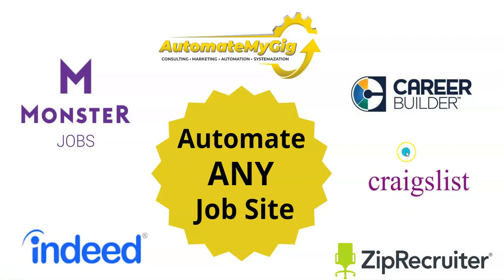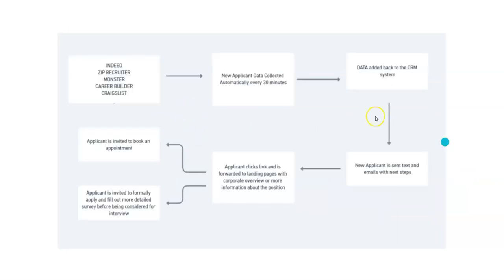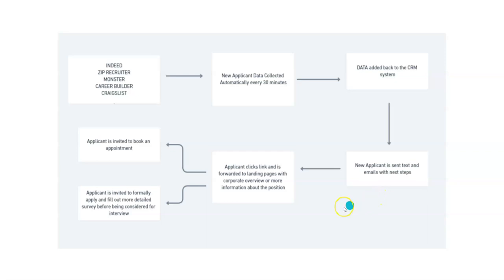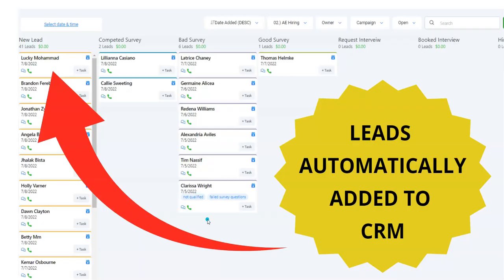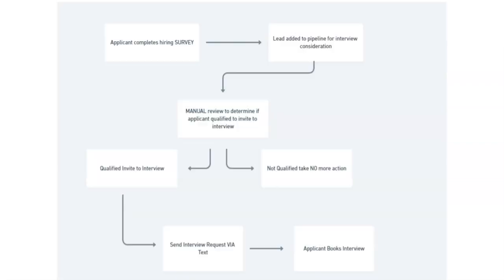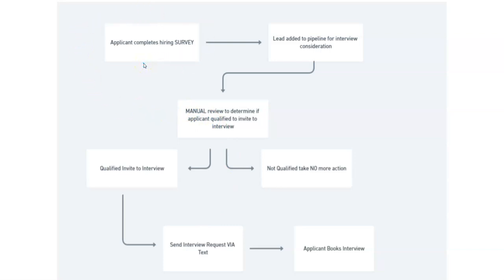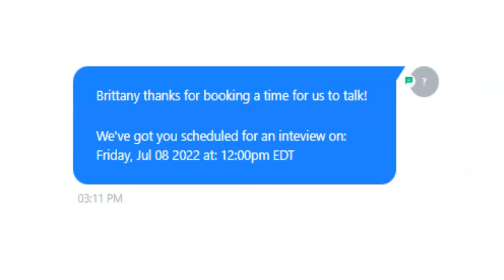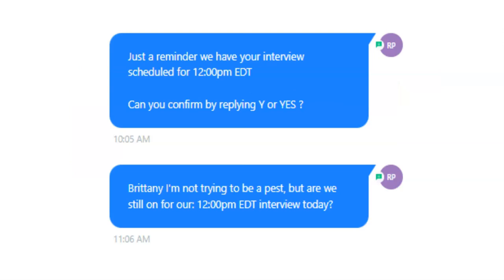AutomateMyGig Job Site Automation Breakdown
AutomateMyGigJob Site Automation Breakdown